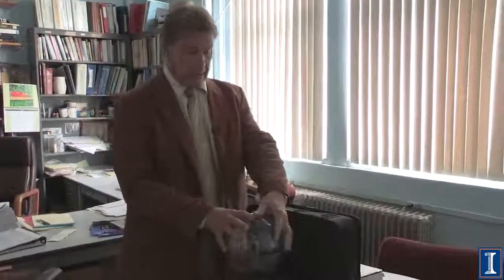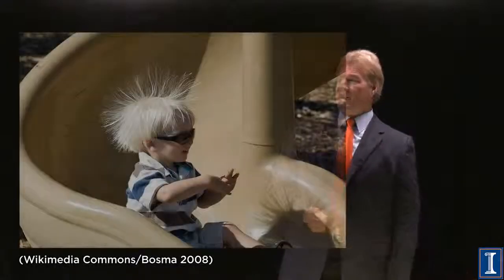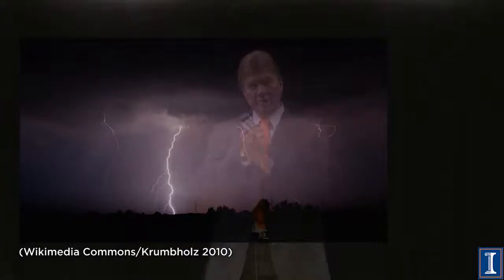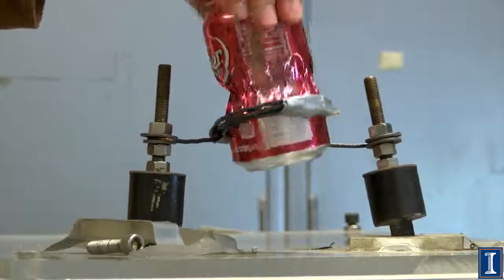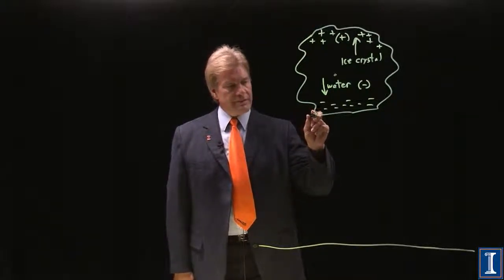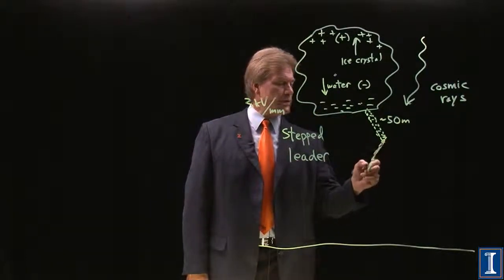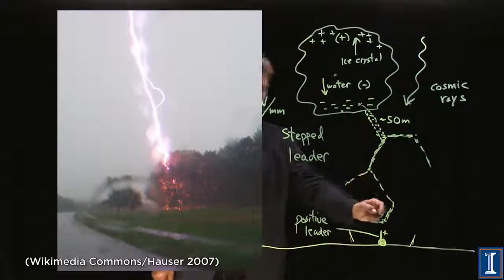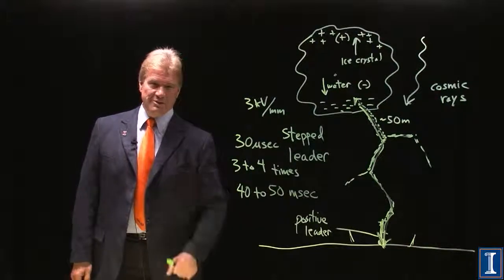How Things Work: Shock and Awe-some Lightning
Explanation of a plasma ball and how it works and what not to do with them. How you can get a shock and why. What lightning is, how it is made, why it looks like it does, and how thunder is formed. Demonstrations of making lightning and crushing a can. Charge separation in a cloud, stepped leaders, positive leaders, and why lightning flashes on and off are explained.